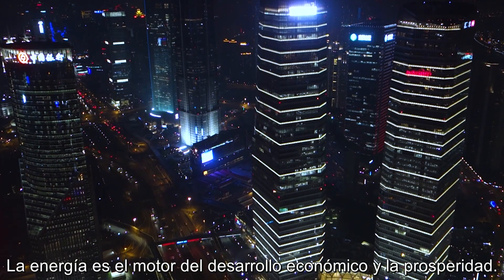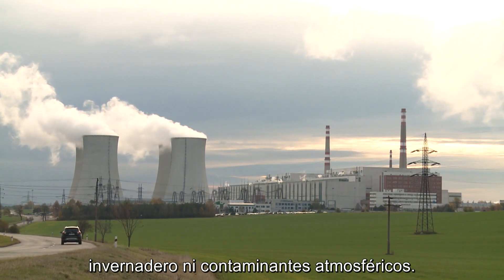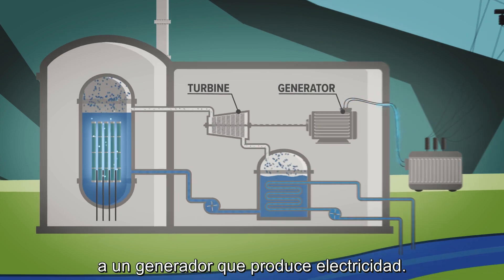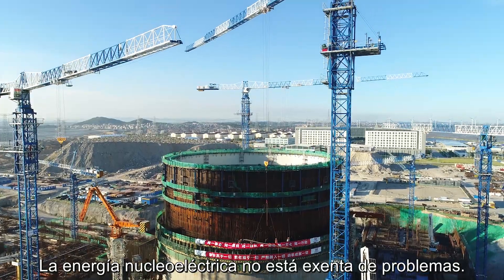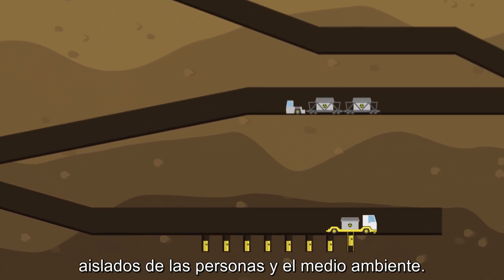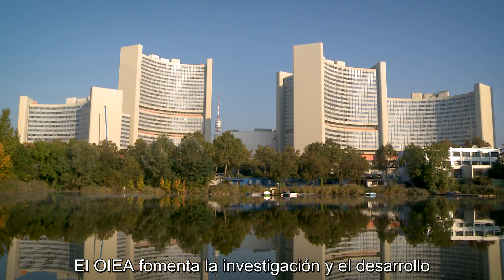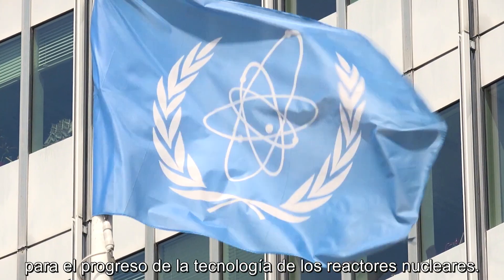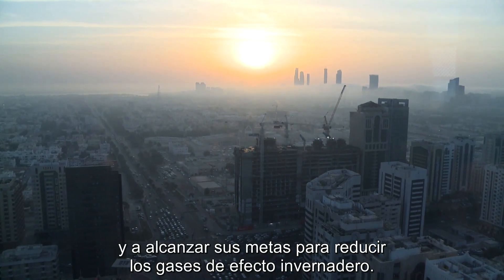La energía nucleoeléctrica en el siglo XXI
Productor: Jeffrey Donovan
Cámara edición de vídeo: Martin Klingenboeck

La energía es el motor del desarrollo económico y la prosperidad. Una población en aumento y unas industrias en expansión necesitan más y más de ella. Pero, ¿puede la energía mover las economías modernas sin calentar el planeta ni contaminar nuestra atmósfera?

La energía nucleoeléctrica es una opción. Actualmente produce alrededor del 11 por ciento de la electricidad mundial, prácticamente casi sin emitir gases de efecto invernadero ni contaminantes atmosféricos.

© Oficina de Información al Público y Comunicación del OIEA